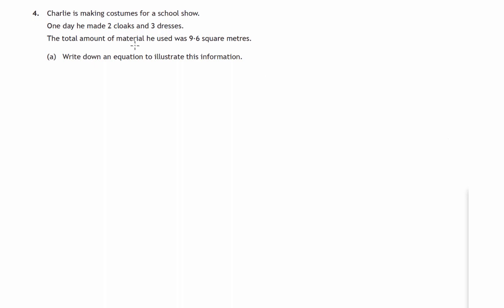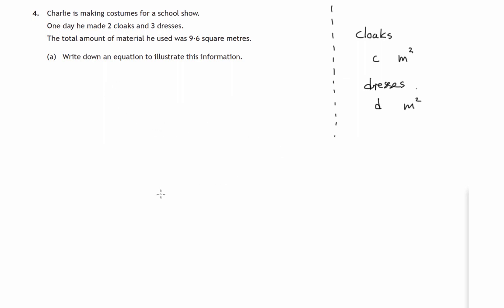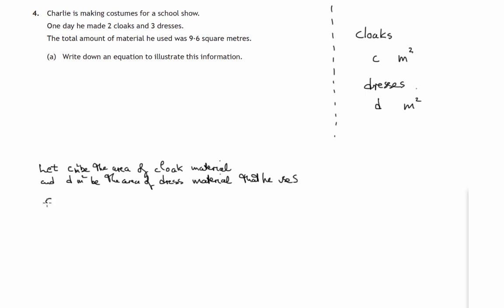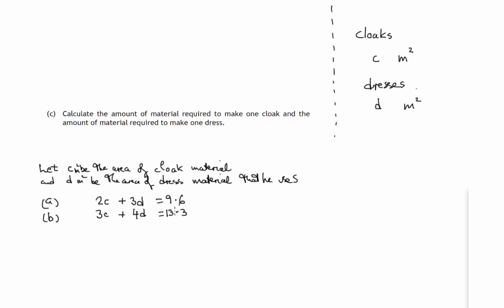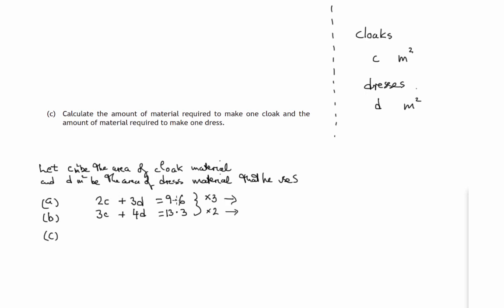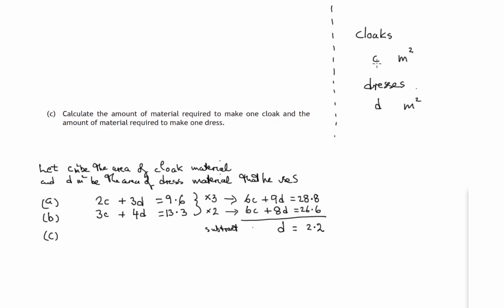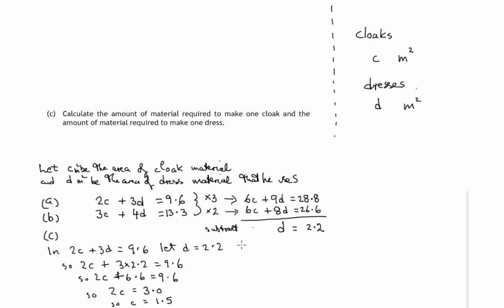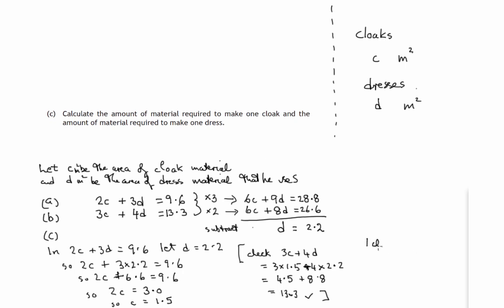Q4 Paper 1 SQA 2016 National 5 Mathematics Exam.